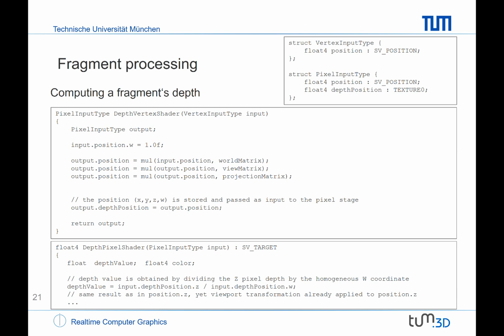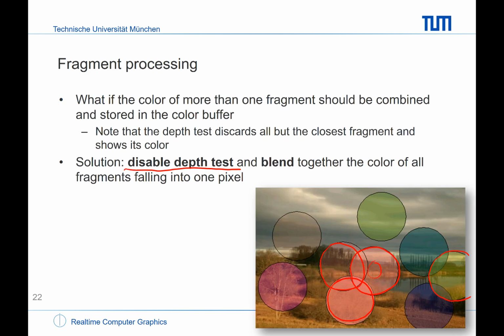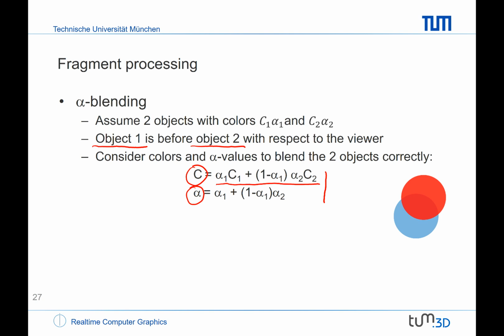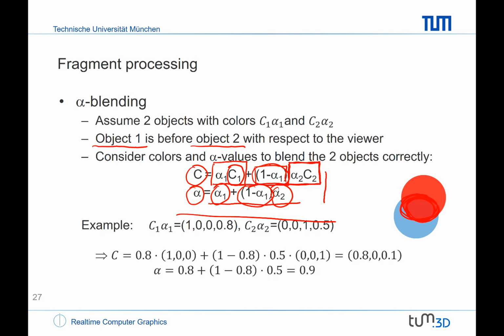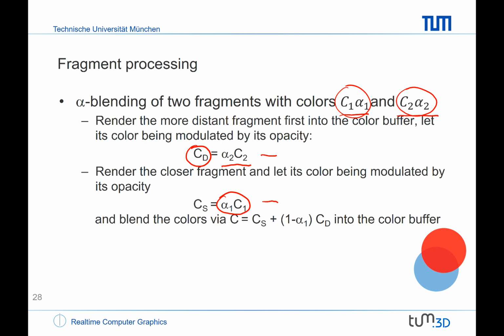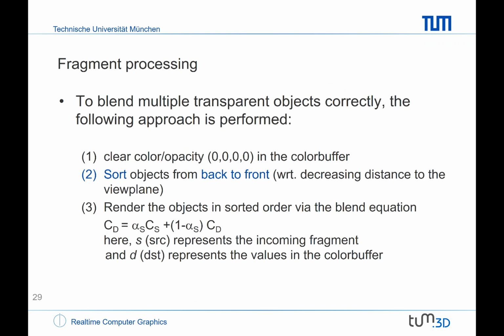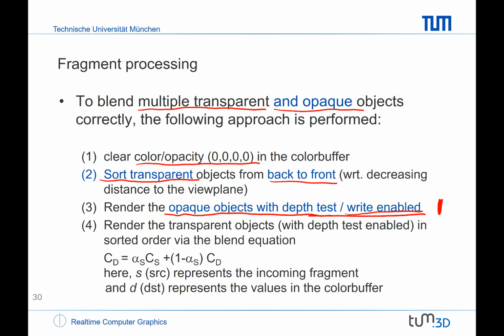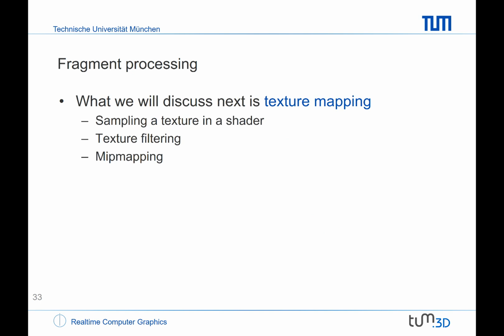ECG VL 23